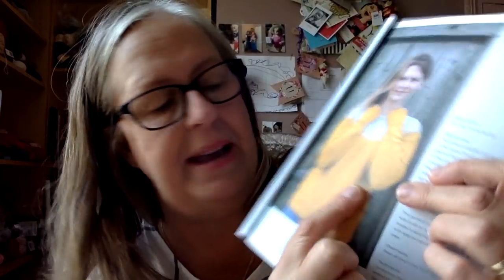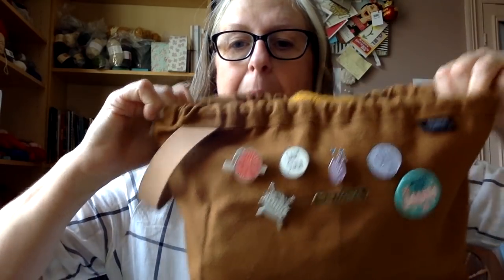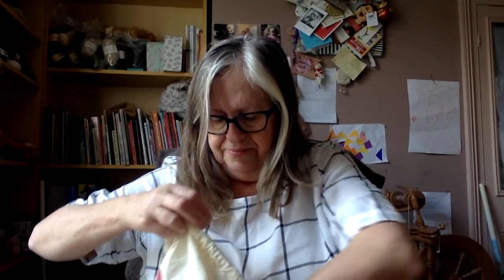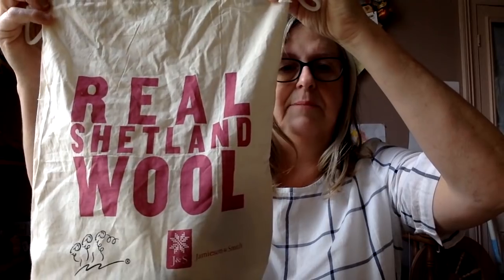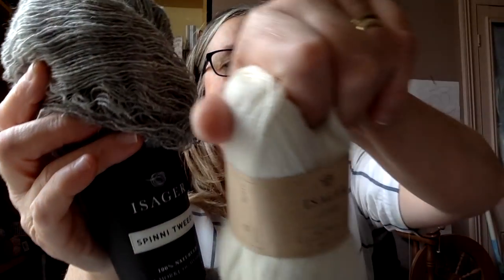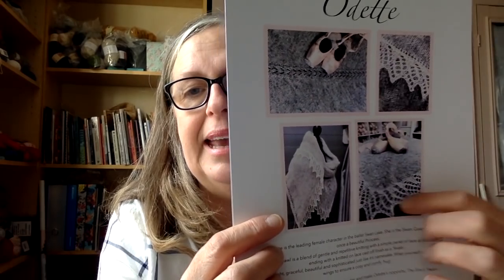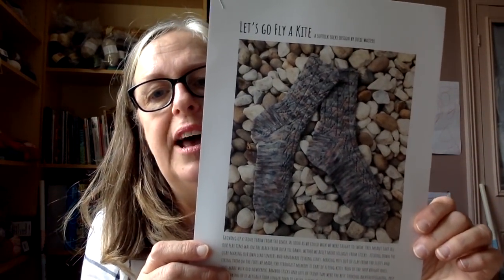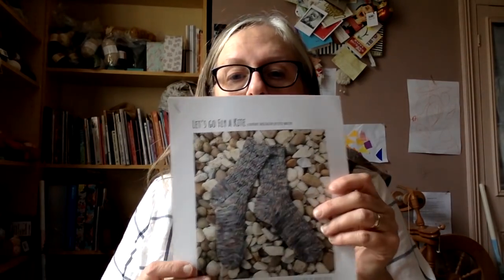Wey Aye Let's Knit Episode 16